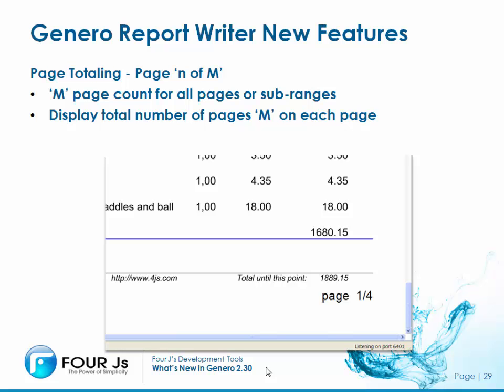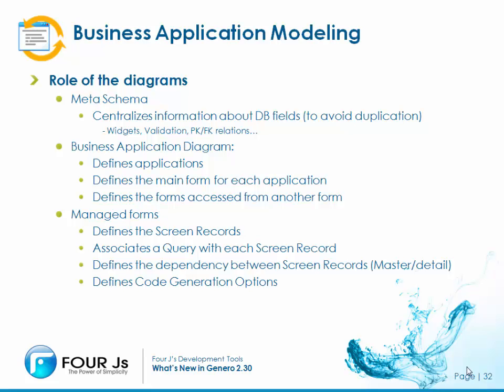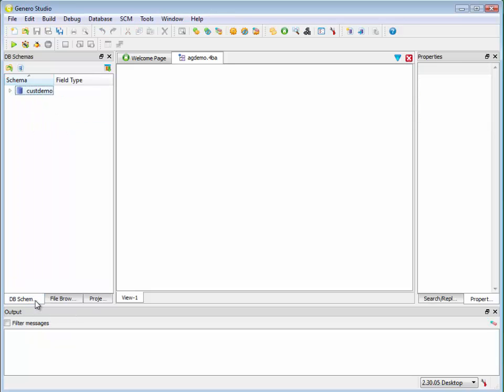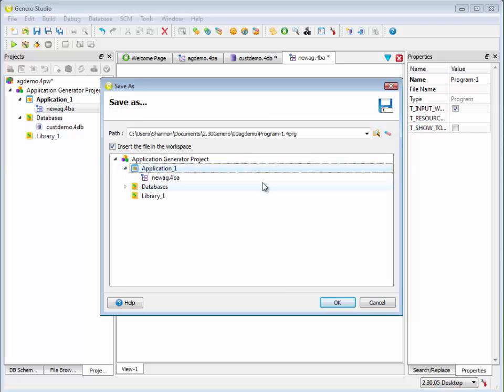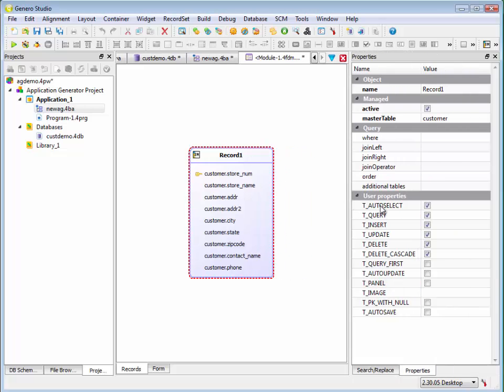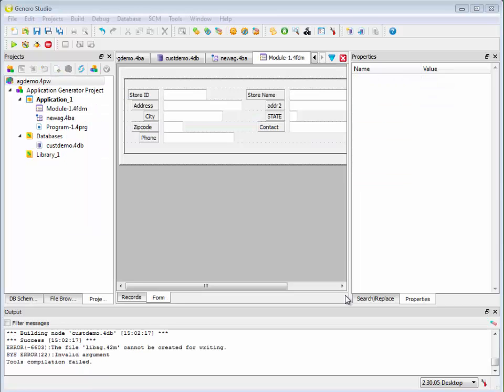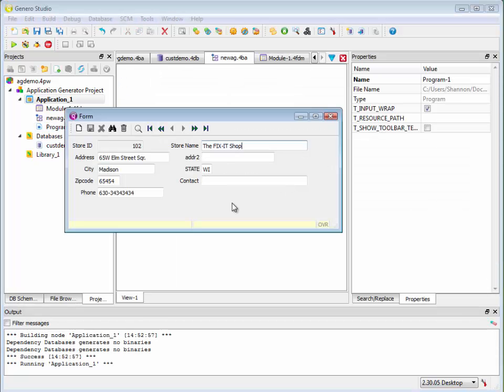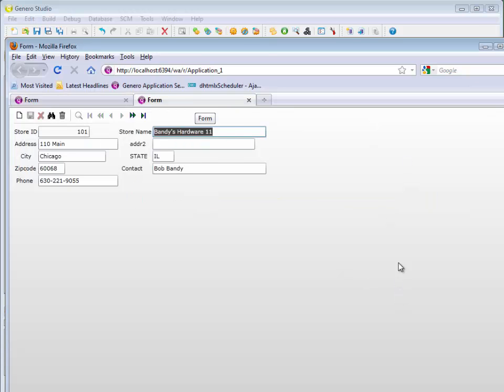New in Genero 2.30: Part 5 - Genero Studio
Introduction to new features in Genero Studio 2.30. Archival video from Four Js web site, discussing features added with Genero 2.30. Part 5 of 5.